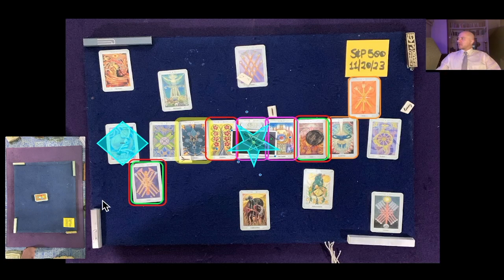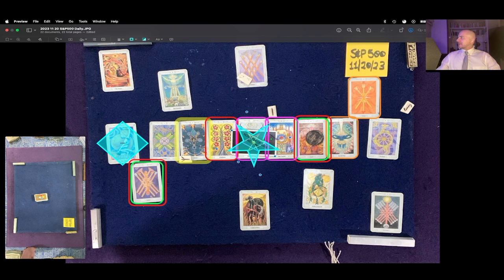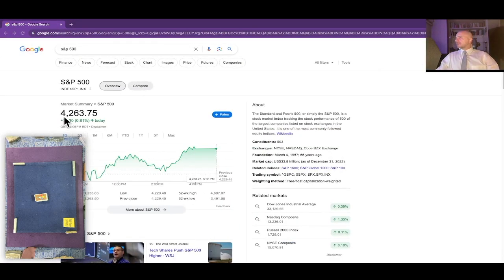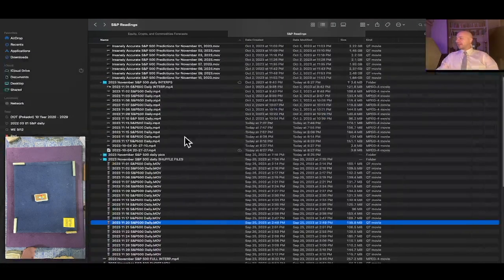Ever Wanted To Predict The Stock Market? Now You Can. | S&P 500 Predictions for November 20, 2023